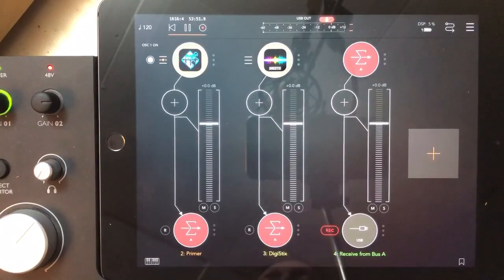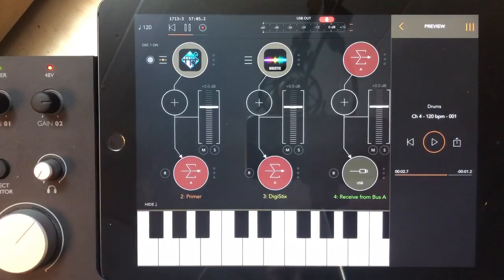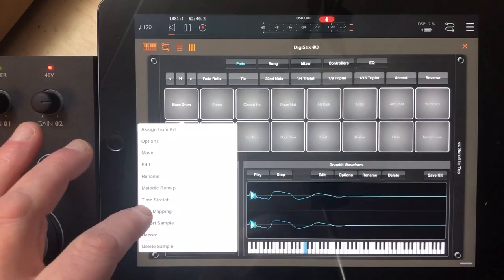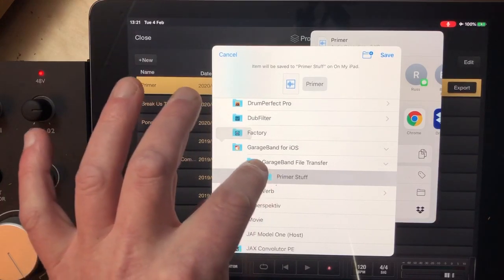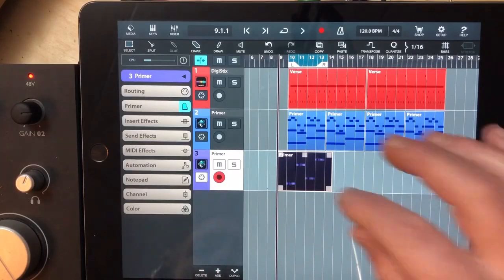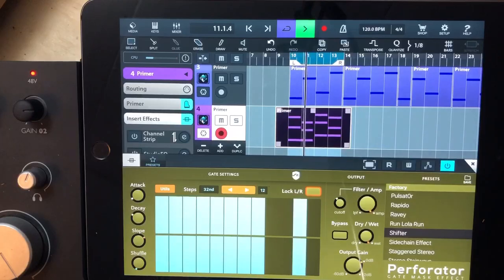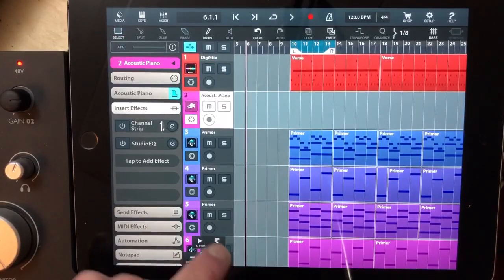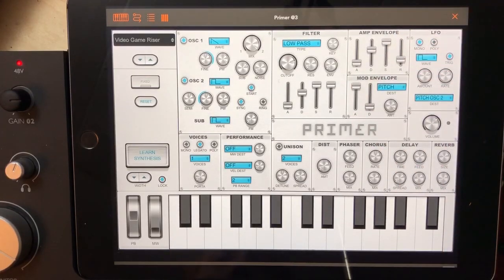iOS Music - Recording A Track on iPad using Primer Synth Only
I wanted to write and record a tune to show off what a great synth Primer is by using it for every single sound in a groovy new track. During the video I have my first go at sampling and have no idea if I did it right. I hope you enjoy the video as much as I did making it.

Download my Digistix Primer drum samples and presets used in Apps in this and and other videos completely free!